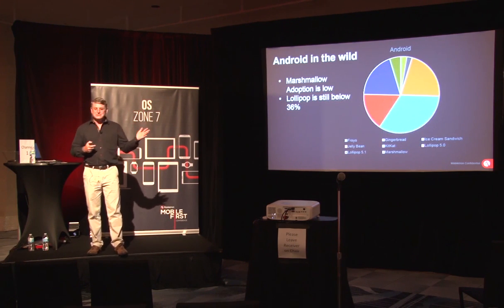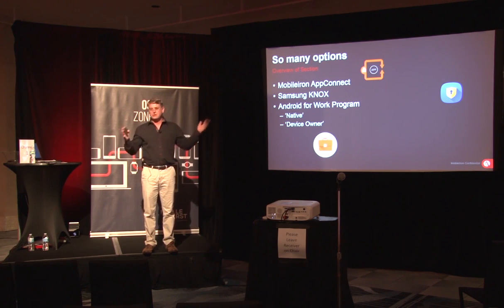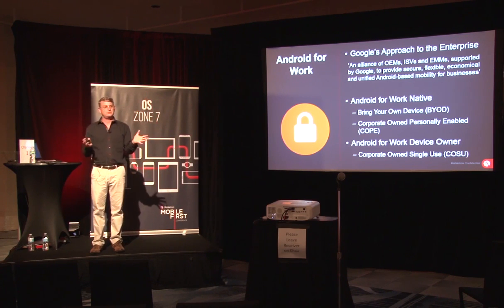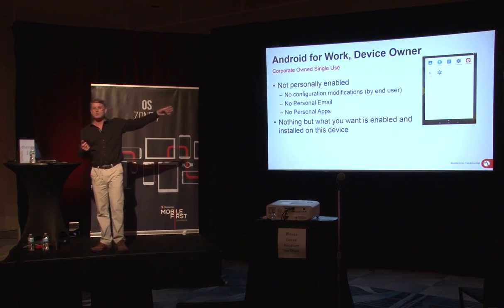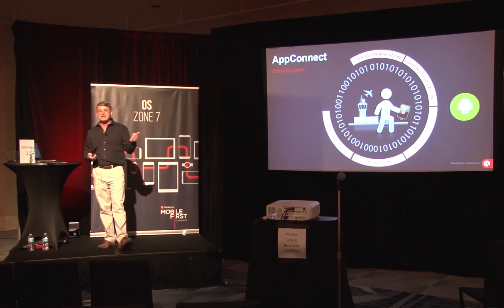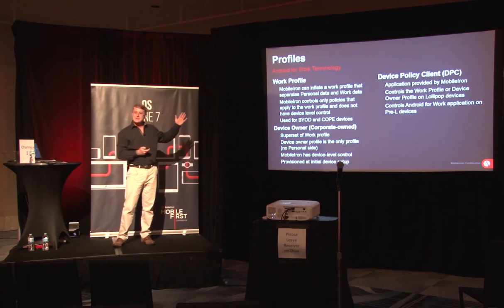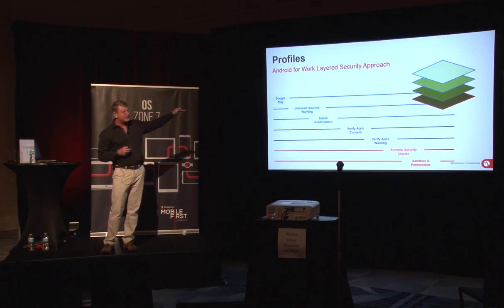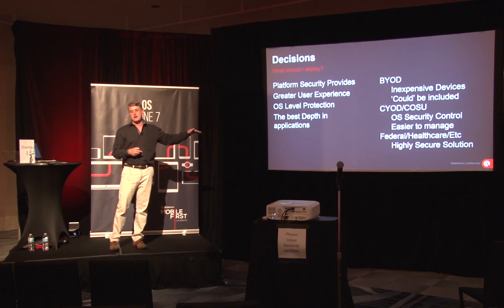Mobile First Conference 2016 - Demystifying the Choices: Android for Work and AppConnect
Speaker: Dave Hunt - Senior Technical Marketing Engineer, MobileIron

Android has come a long way to address the Enterprise market, with the largest number of devices for users to choose from and a very flexible operating system that can run on just about anything and used to solve just about any Enterprise problem. With Google providing Android for Work, in a native scenario versus choosing AppConnect, how do you know which choice is best for your organization? Attend this session to learn the differences between AppConnect and Android for Work Native. Gain a better understanding of which solution best fits your company security policy and aligns with the problems you need to solve.